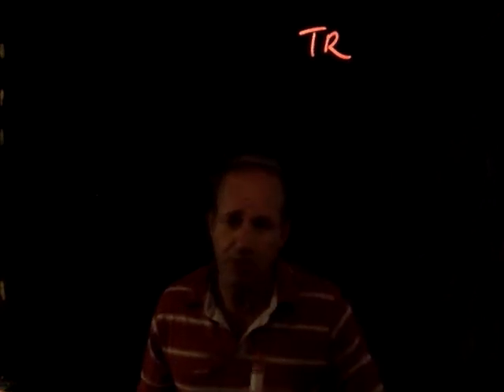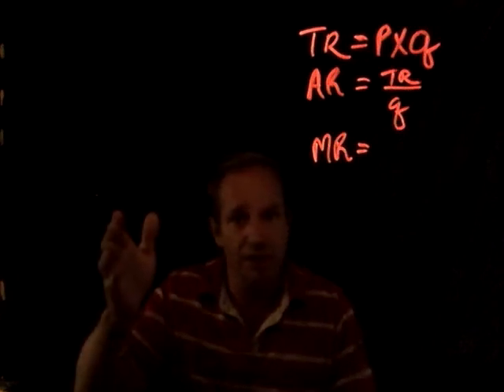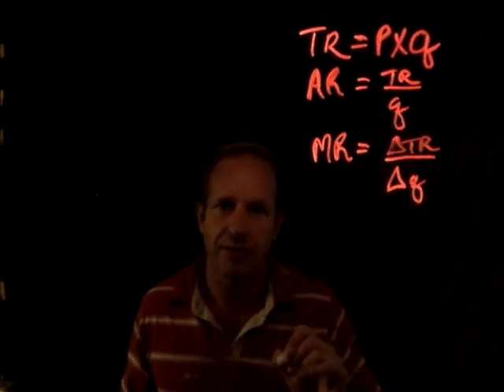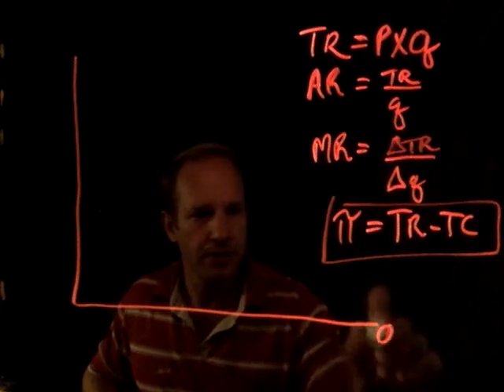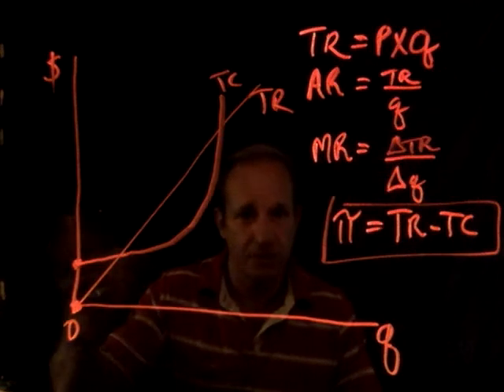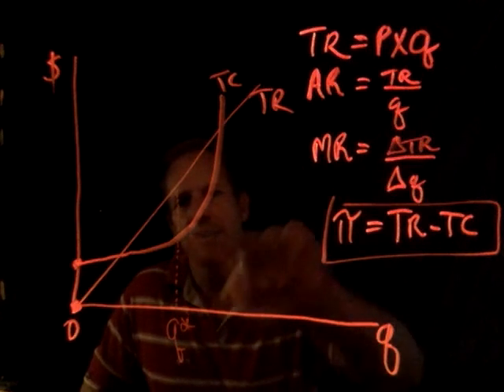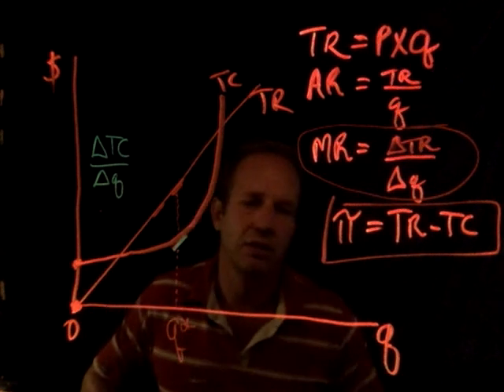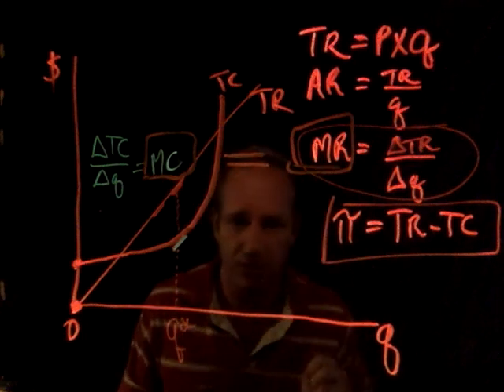Perfect Competition TR and TC